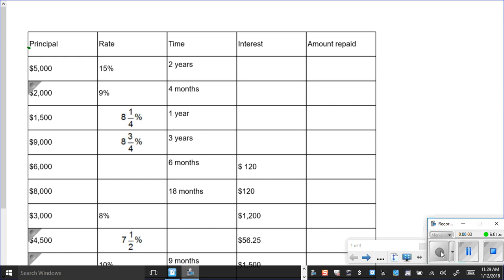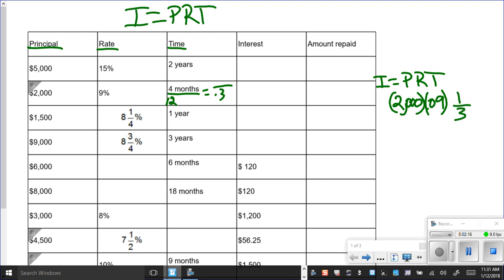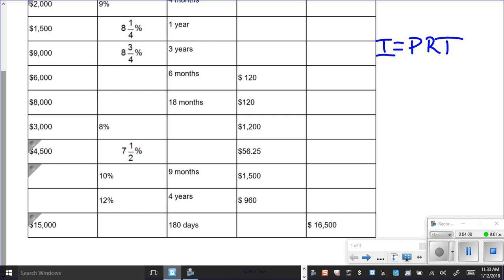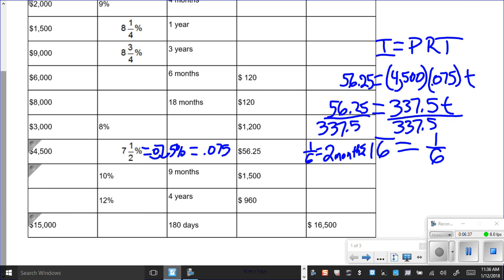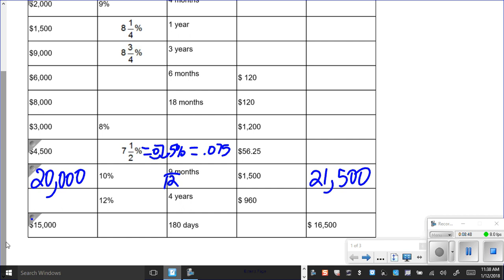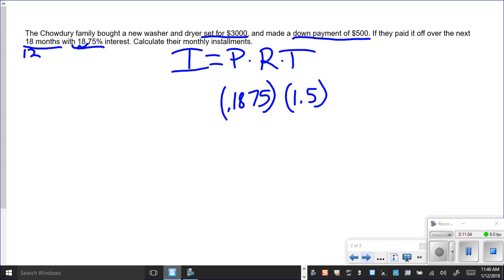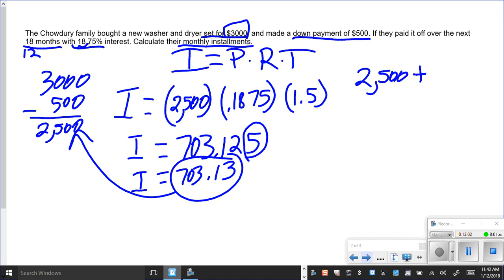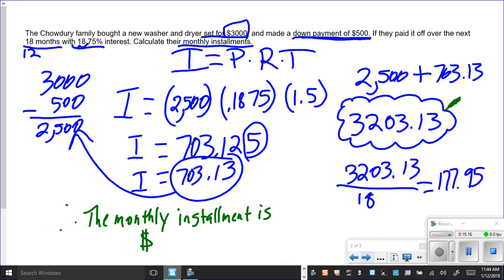Interest I=PRT Review